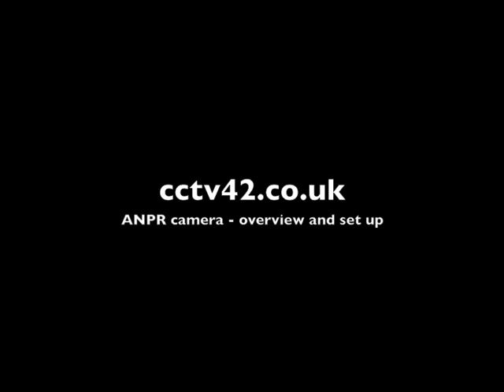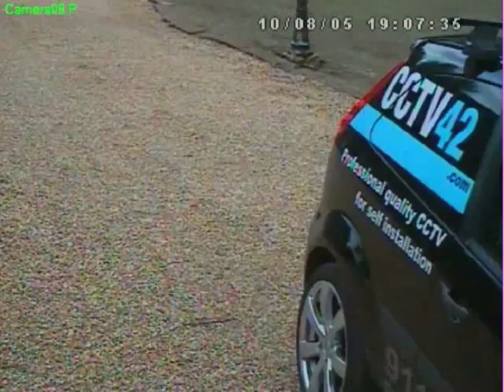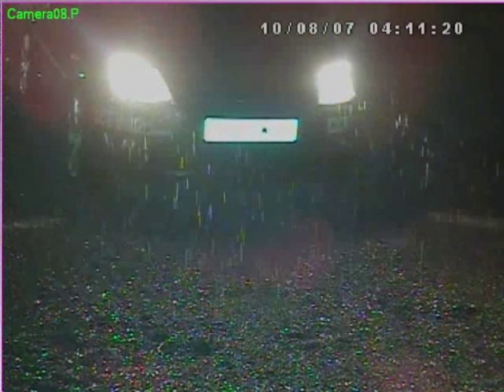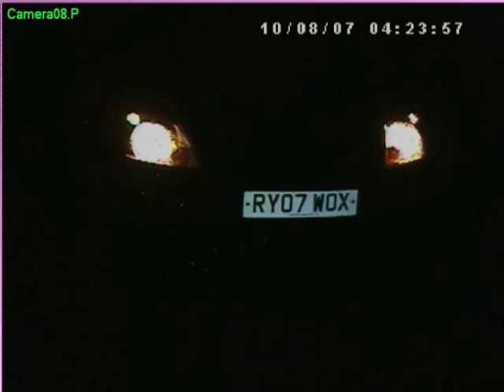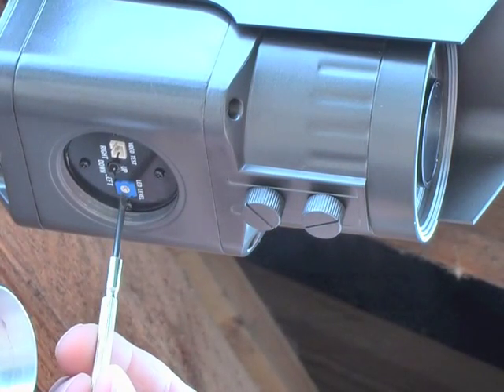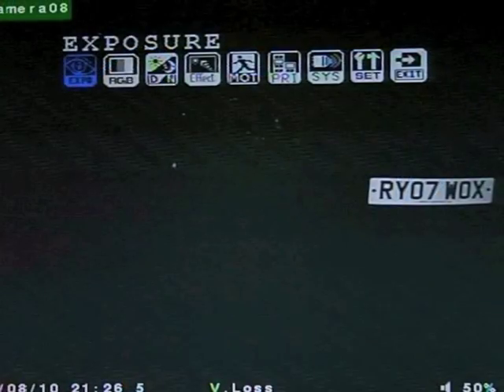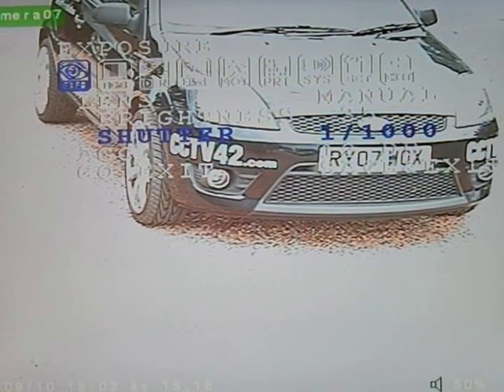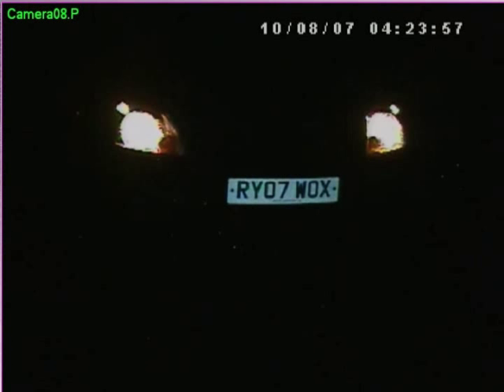ANPR CCTV Camera - £249.95 from cctv42.co.uk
A quick overview of our ANPR CCTV camera which is particularly designed to film reflective car registration numbers at night. It also deals with the problem of headlights shining towards the camera.